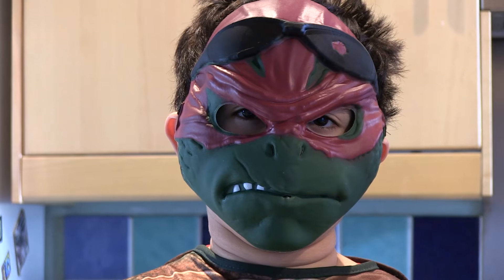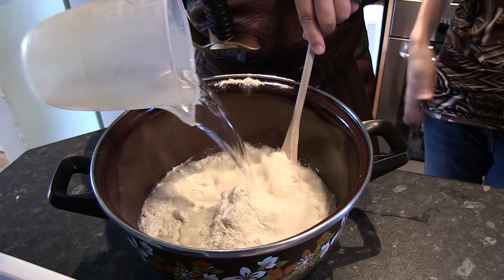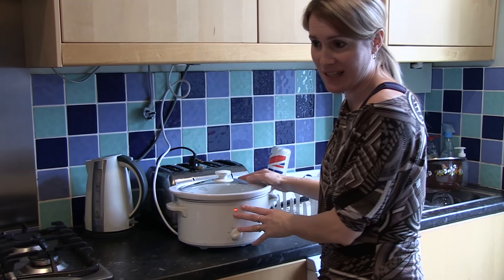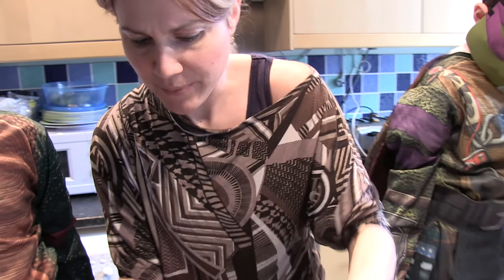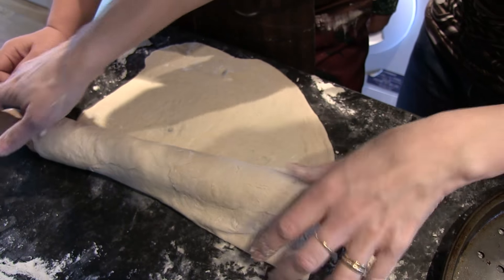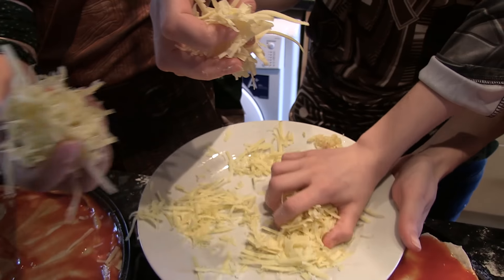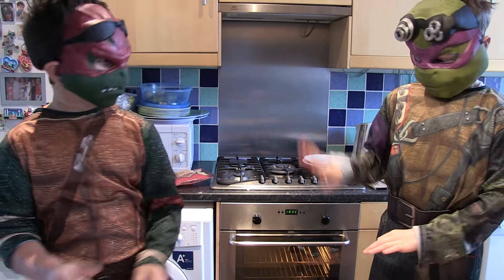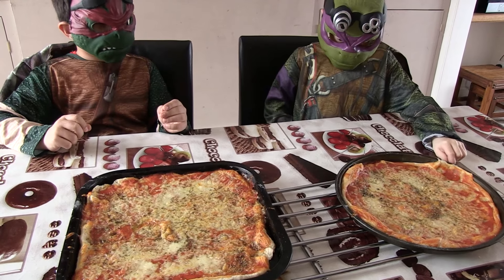Teenage Mutant Ninja Turtles show you how to make pizza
Find out how to make pizza with the Teenage Mutant Ninja Turtles (well, Donatello and Raphael). Michelangelo and Leonardo were busy.